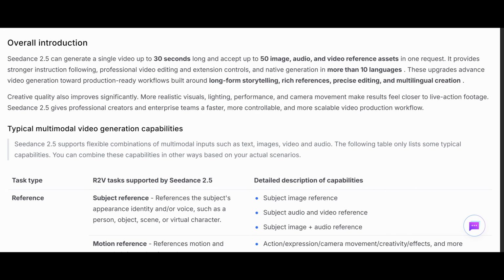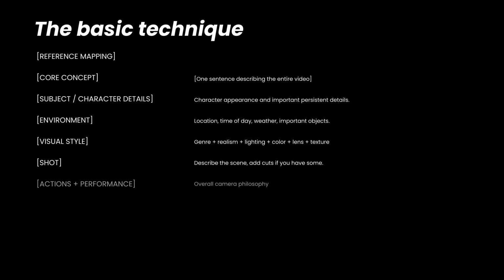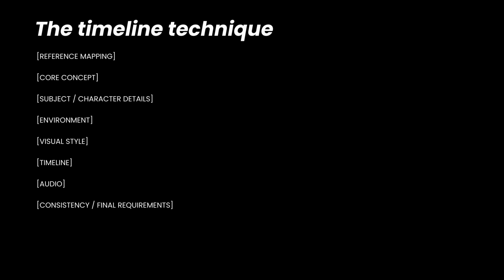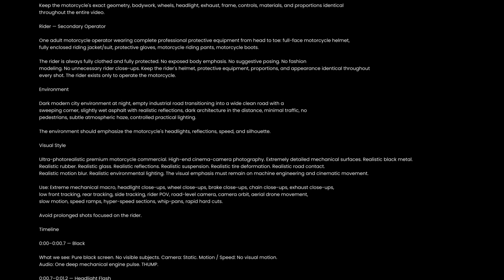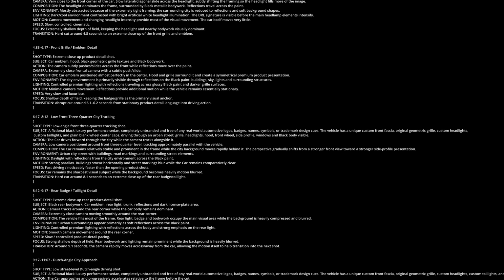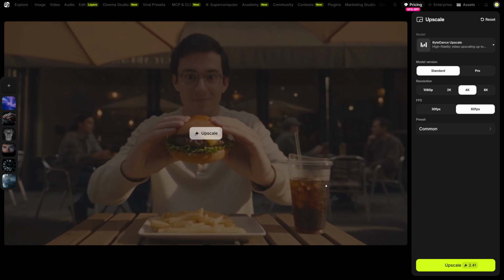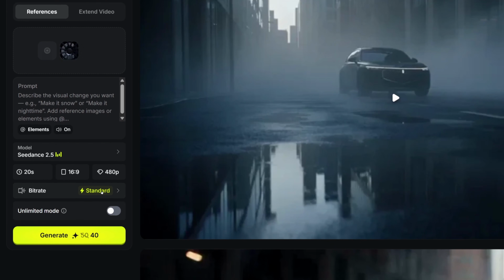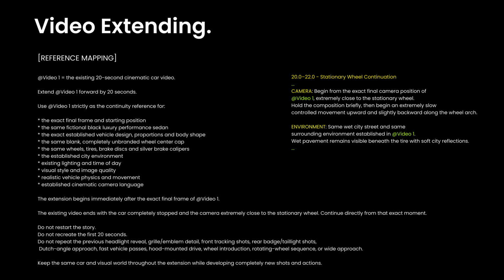Seedance 2.5 Tutorial: My Full Cinematic AI Film Workflow On Higgsfield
Here's my full seedance2.5 prompting workflow on higgsfield, so you can generate cinematic, realistic AI video without rolling the dice on every generation.

In this video I break down my exact prompting workflow, including the three techniques I use to control my AI video generation results.⏱️

⏱️ Timestamps
00:00 – Seedance 2.5 is Finally Available
00:40 – Try Seedance 2.5 on Higgsfield
00:50 – Seedance 2.5 Capabilities
01:10 – My Seedance 2.5 Prompting Guide
01:24 – The Basic Technique
02:19 – How to Generate Videos On Higgsfield
02:39 – Basic Technique Examples
03:36 – The Timeline Technique
04:00 – Timeline Technique Examples
04:47 – My Favorite: Full Cinematic Control
05:09 – The Segment Technique
05:39 – Segment Technique Example
06:07 – 480p/720p → 4K Upscale (Save Your Credits)
07:24 – Seedance 2.5 Editing Existing Videos
08:57 – Extending Videos Correctly With Seedance 2.5
10:28 – I Hope you like it👍

🚀Other tags for this video: how to use seedance 2.5, higgsfield seedance 2.5, seedance 2.5 higgsfield, higgsfield ai tutorial, higgsfield seedance, how to use higgsfield ai, seedance ai video, ai video generator, best ai video generator, text to video ai, ai video tutorial, cinematic ai video, ai filmmaking, ai video editing, seedance 2.5 prompts, higgsfield ai, ai tools,bytedance ai video💬